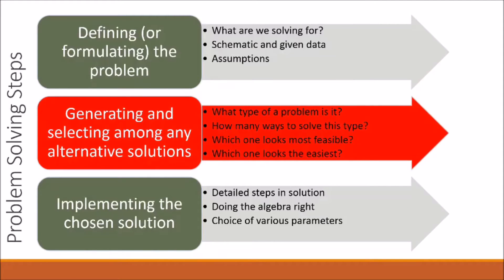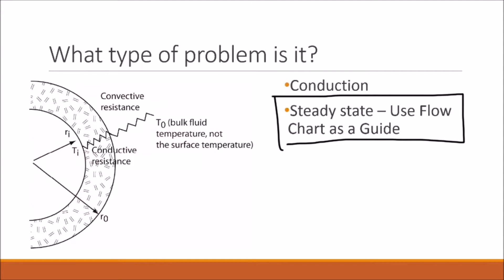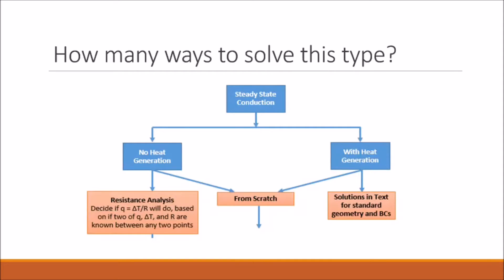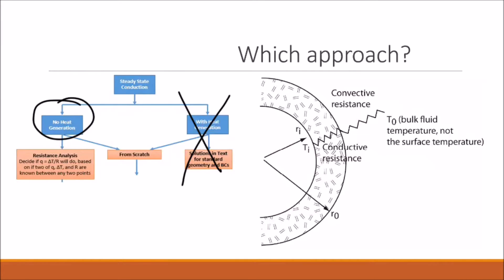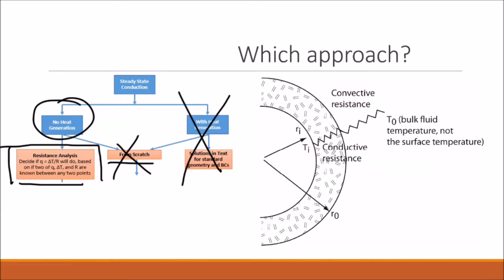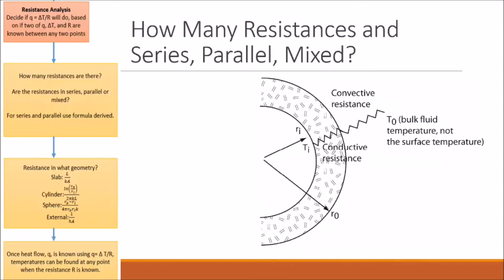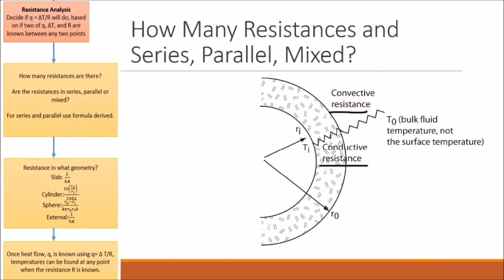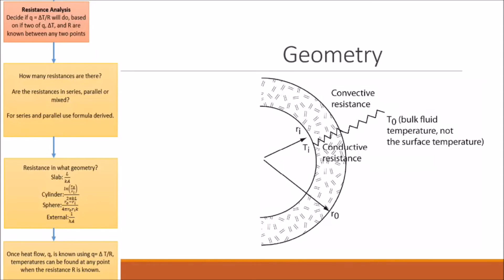04-06-02 Convective and Conductive Heat Loss in a Radial Geometry